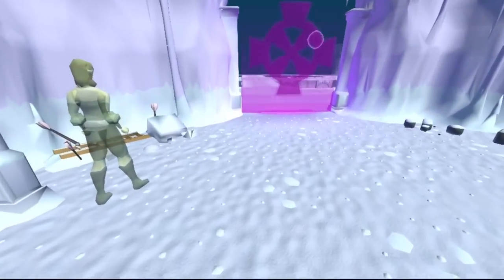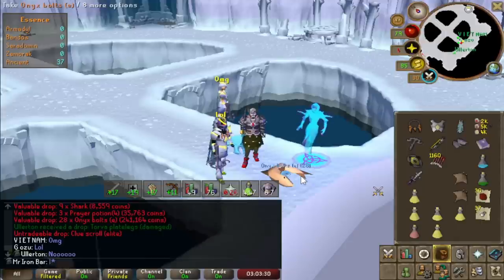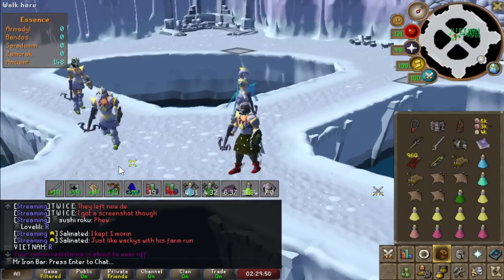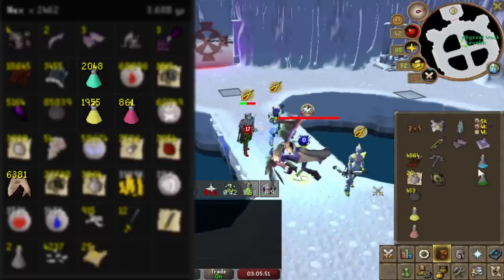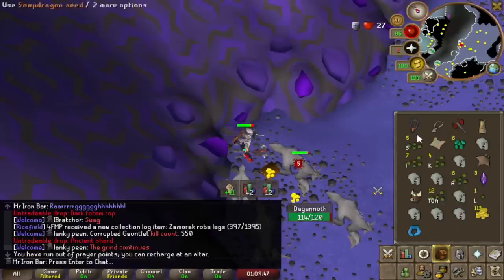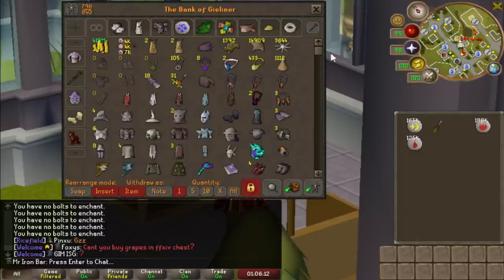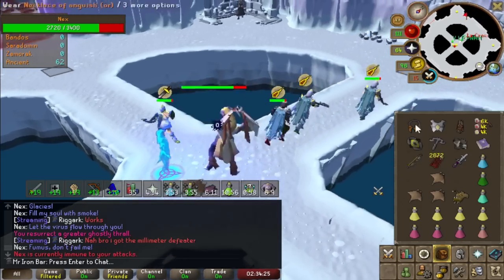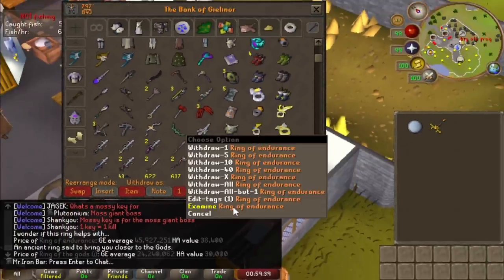3,000 Nex KC & Billions Later - Here's The Loot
Get NordVPN now and improve your web surfing and online gaming experience with my

Timeline
Nex Grind 0:00
Total Loot 9:35
Nex Supply Prep 11:27
Misc Progress 17:48